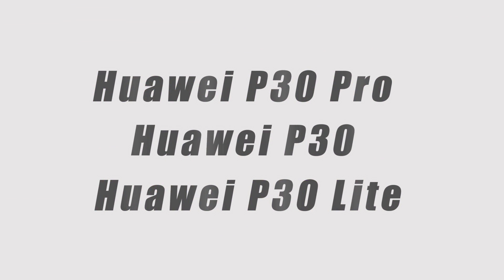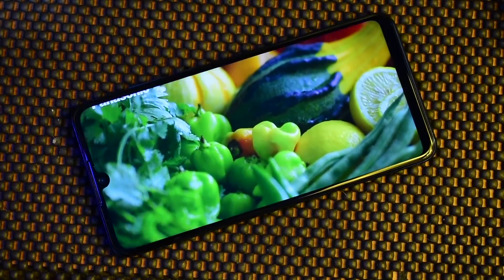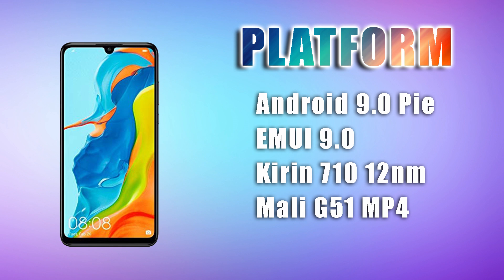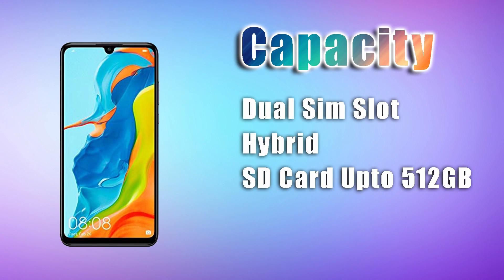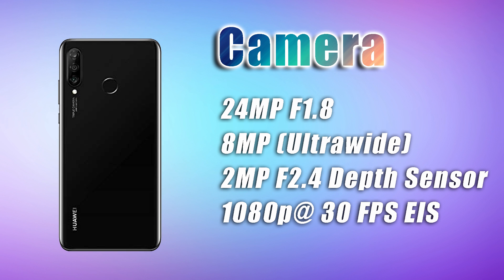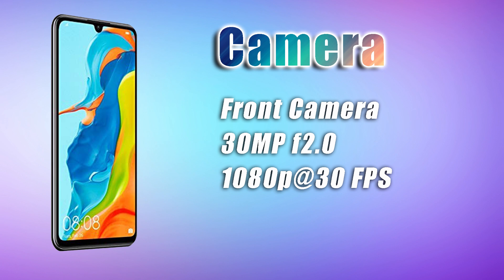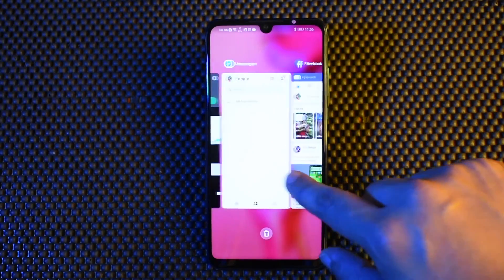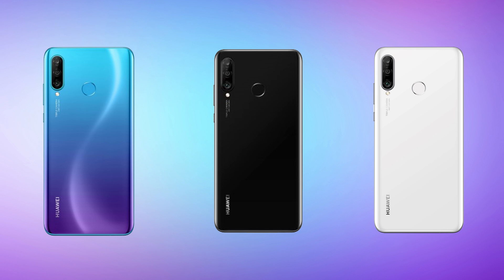|Nepali| Huawei P30 Lite Specs, Features and Price in Nepal !! New mid-range in the horde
As we know Huawei has been producing some great mid range phones from the past. Actually there were few phones in mid range segment  when Huawei with its devices in that price point but right now there are many brands that provides many featured phones around 40-60K  in Nepal So is Huawei P30 Lite same as other in the horde or it provides extra in that competition Lets's find out